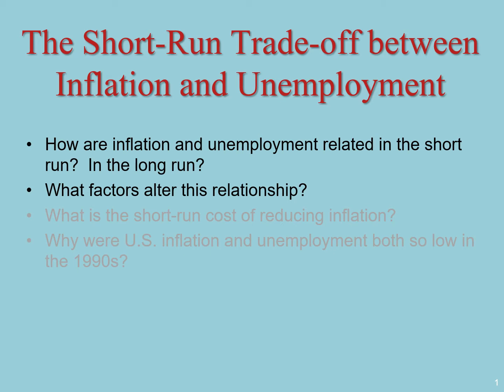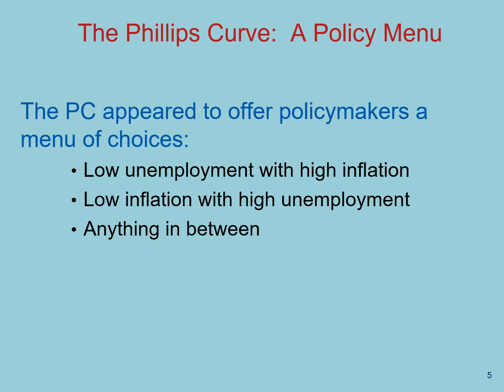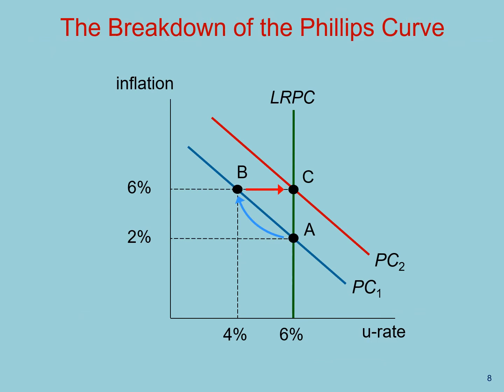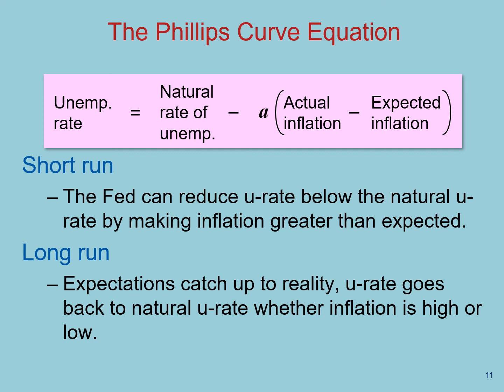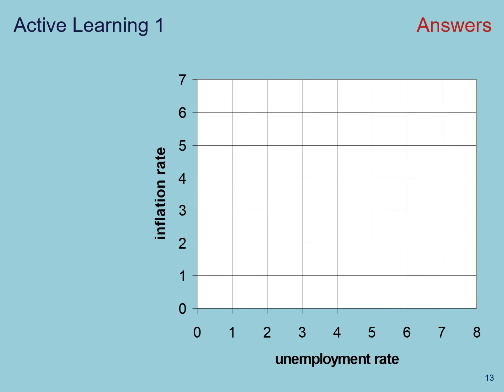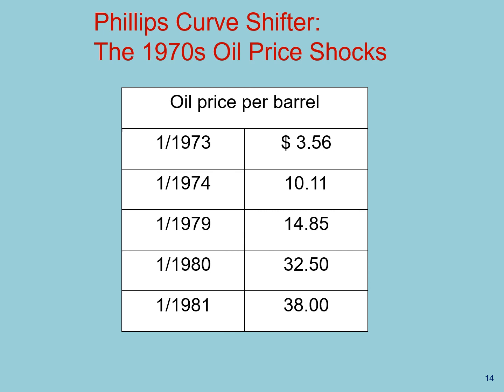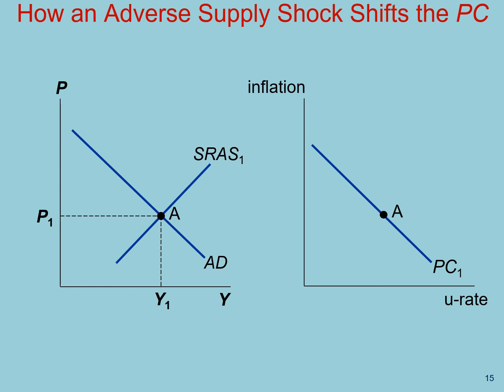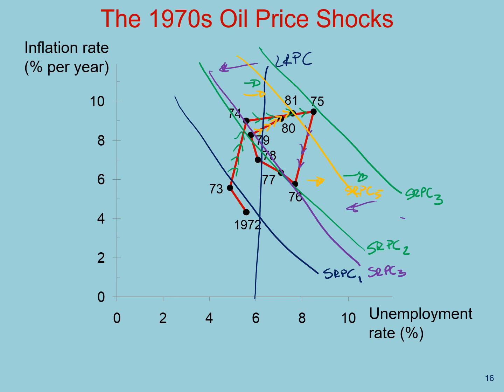Lecture 25 - The Phillips Curve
The empirical and theoretical relationship between inflation an unemployment.